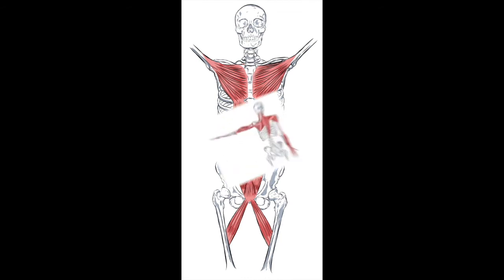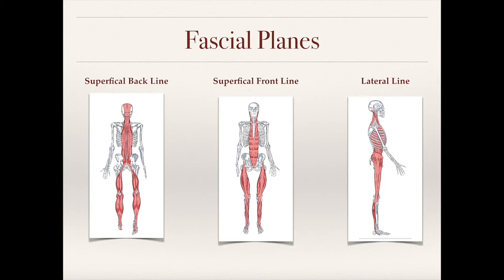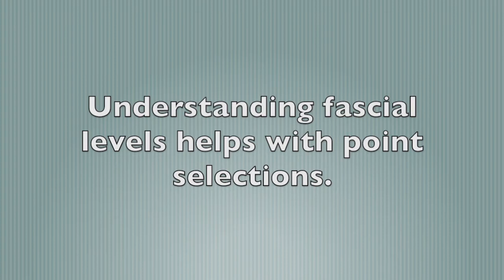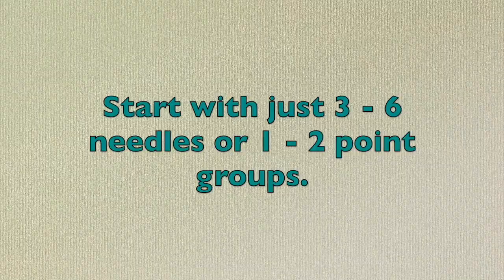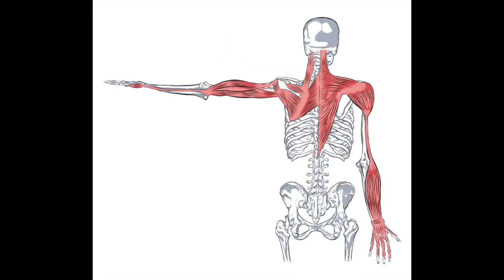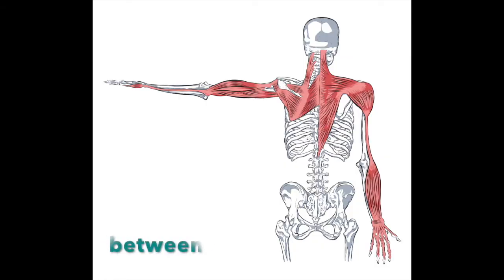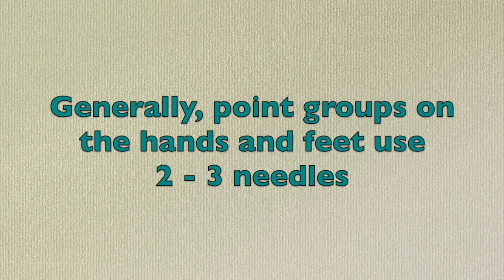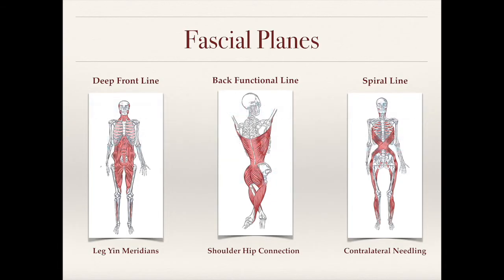Acupuncture & Levels of Fascia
This video discusses the fascial planes in reference to the acupuncture meridians. Using point groups (dao ma's) is also reviewed, as well as the different levels of the fascial lines.